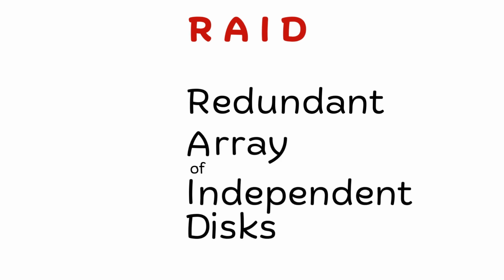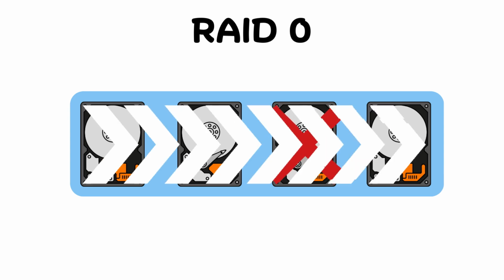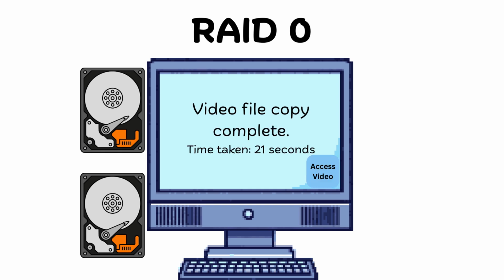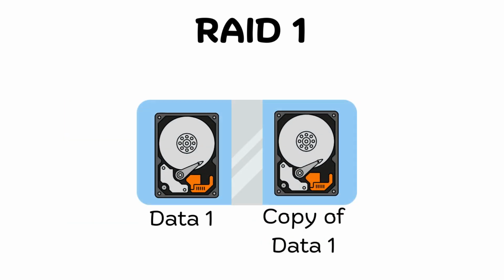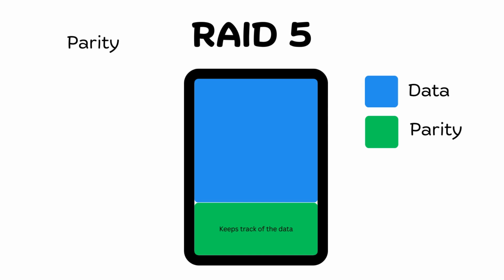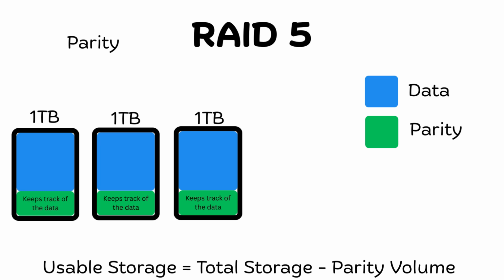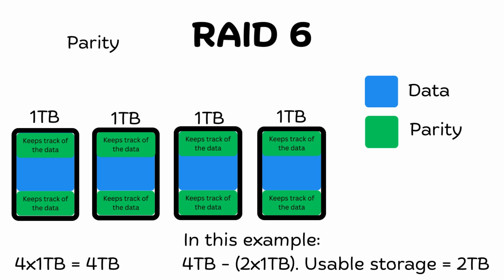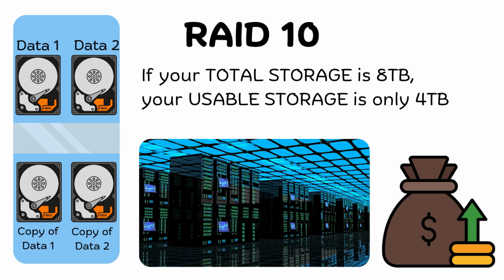What is RAID? (Simple Explanation)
Here are the most common RAID (Redundant Array of Independent Disks) levels using simple animations and easy-to-understand examples.

The video covers:
-  What RAID is and why it’s used.
-  The key differences between popular RAID levels.
-  How performance, redundancy, and storage efficiency vary between each setup.

This video is designed for beginners, students, and anyone learning about IT infrastructure, servers, or storage systems. No prior RAID knowledge is required.

Common RAID levels covered include:
RAID 0
RAID 1
RAID 5
RAID 6
RAID 10